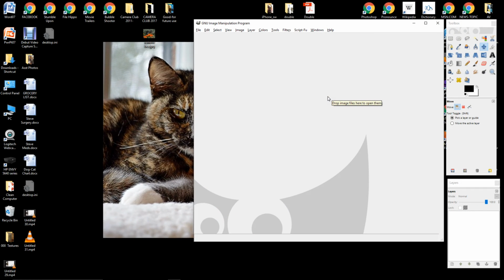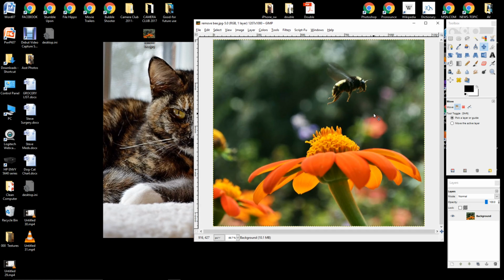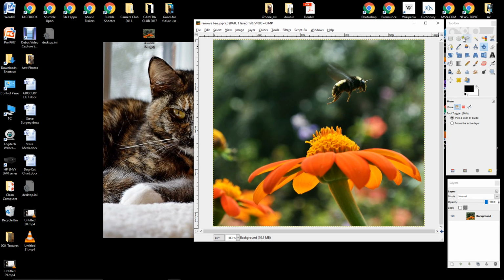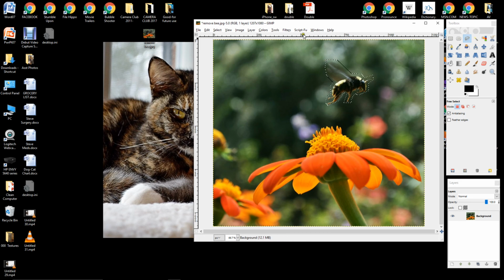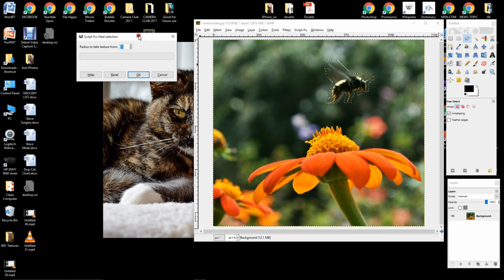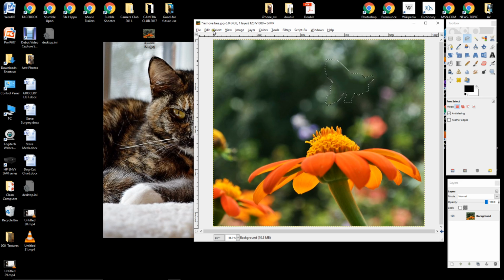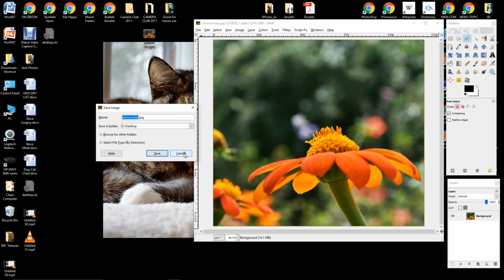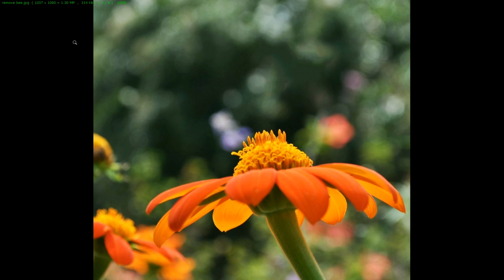GIMP'S VERSION OF CONTENT AWARE FILL (RE-SYNTHESIZER)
Re-synthesizer is a built in app found in GIMP Portable (ver. 2.6.8).  It is the FREE version of Content Aware Fill found in the expensive Photoshop software.  Its function is to make unwanted parts of photos disappear seamlessly.